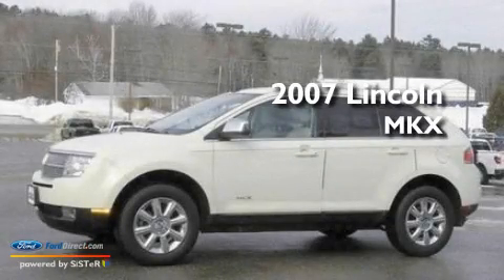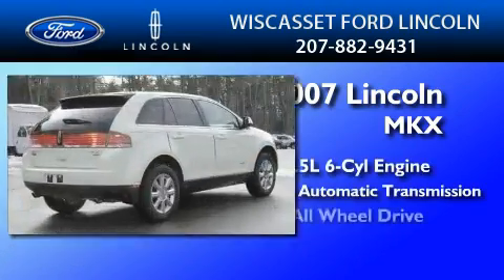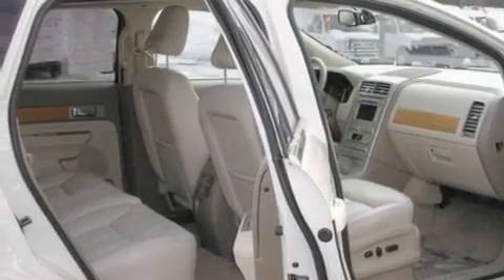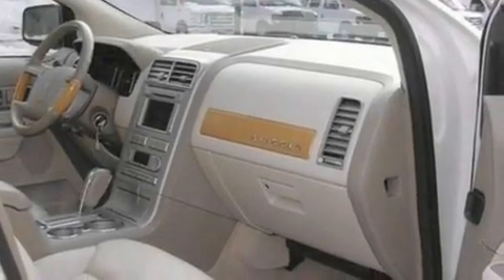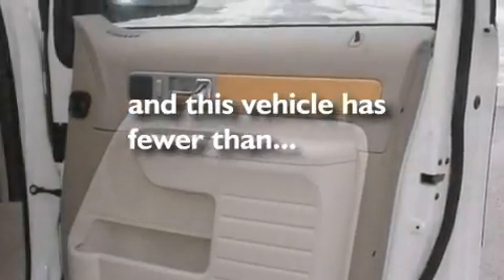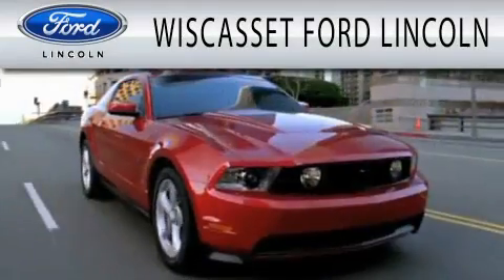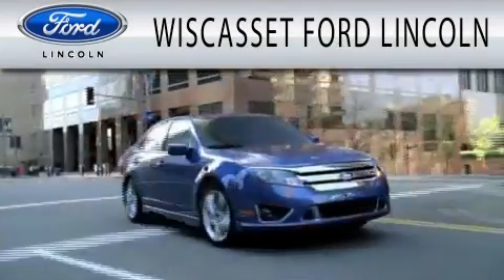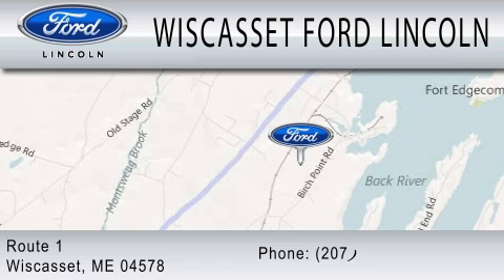2007 LINCOLN MKX ME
Year : 2007
 Make : LINCOLN
 Model : MKX
 Engine : 3.5L V6
 Trans . : AUTO 6SPD
 Exterior : CREME BRULEE
 Miles : 27,830

 Stock : A1299

 Route 1
  , ME 04578